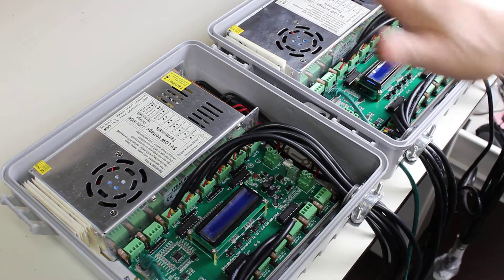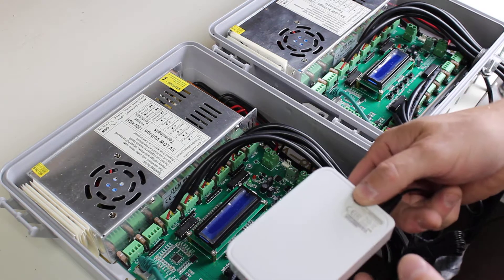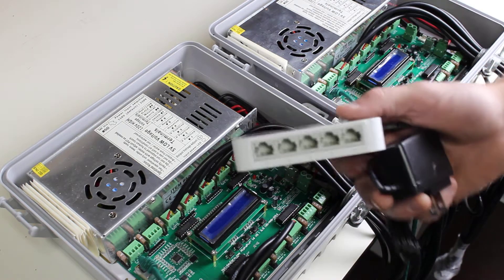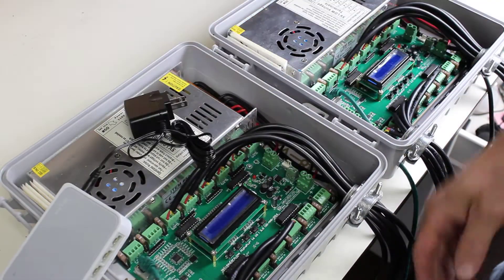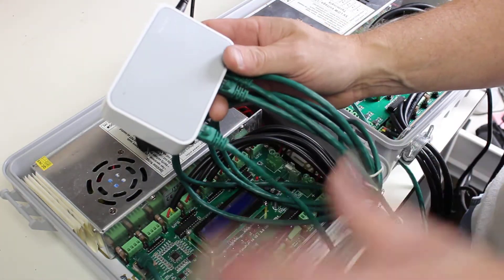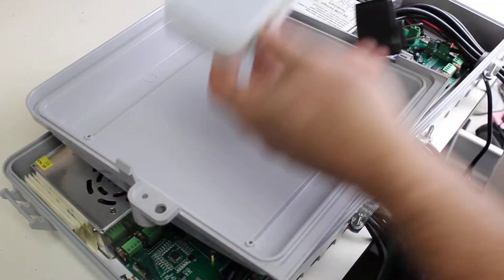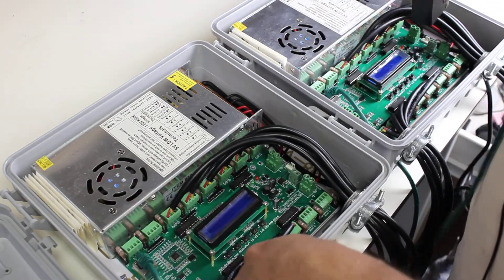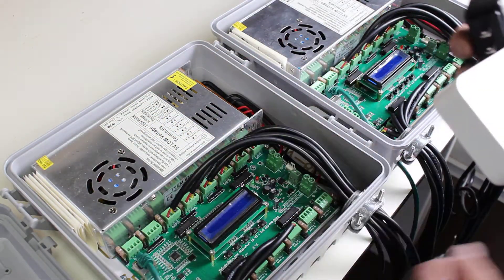Splitting E1.31 Ethernet Signals to Multiple AlphaPix Controllers